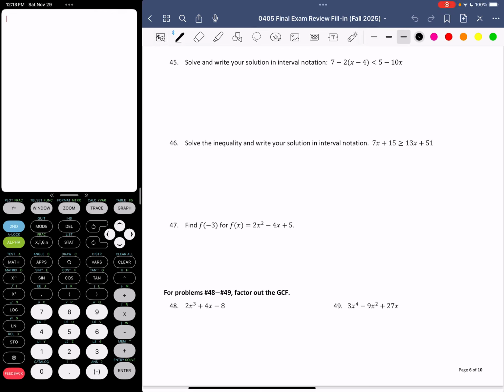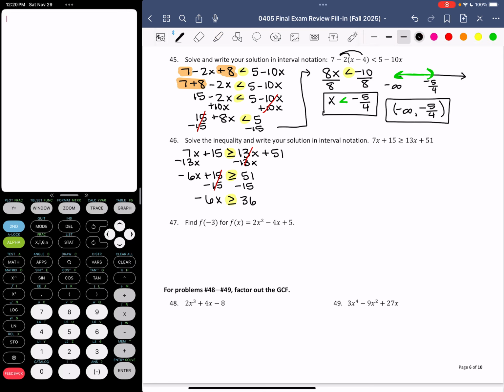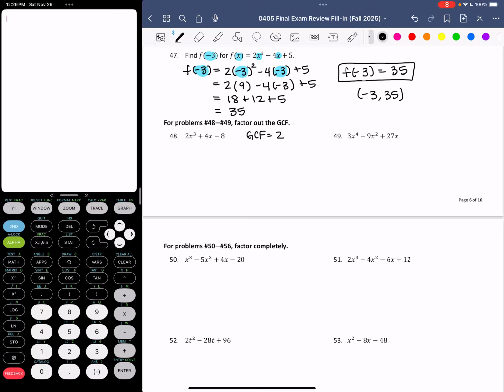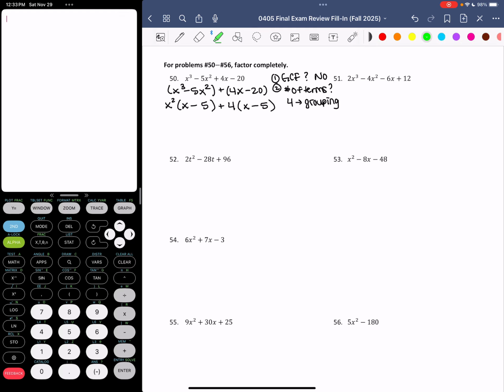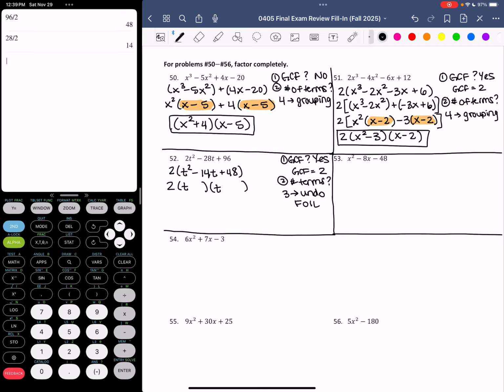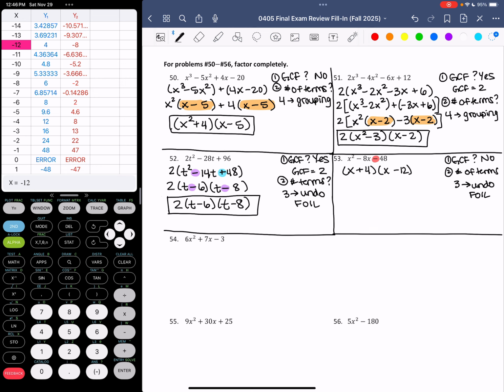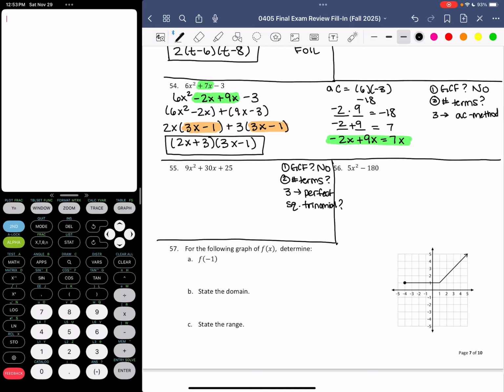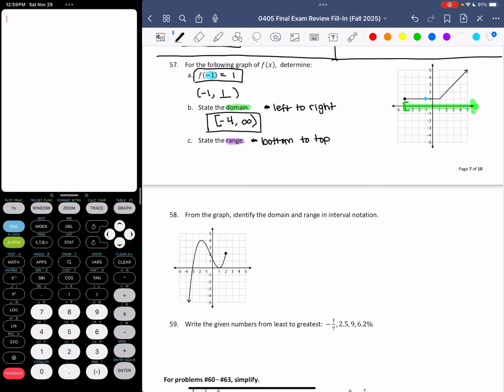0405 Final Exam Review (45-57)